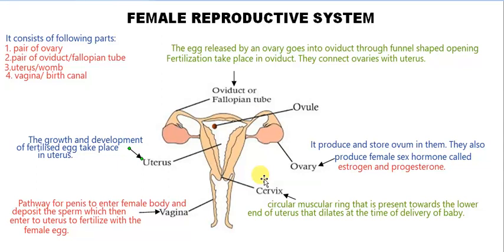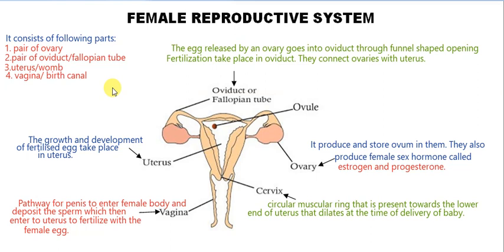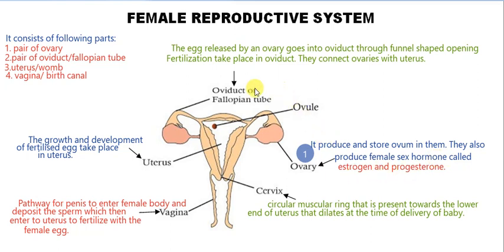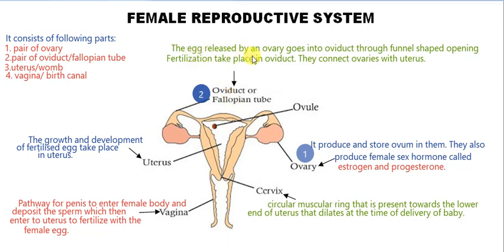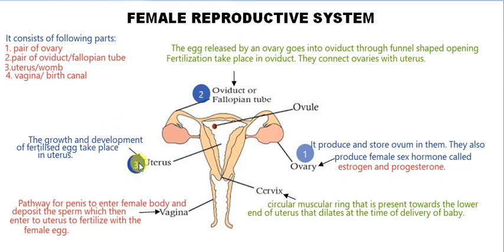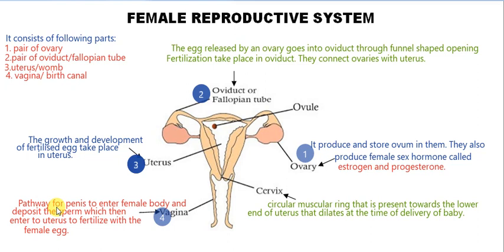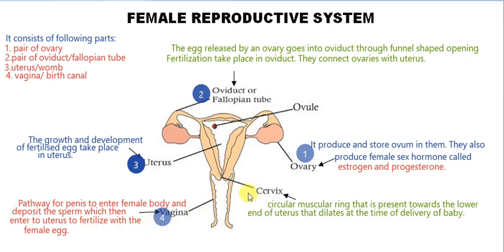LECTURE - 4 Chapter - 8 How do organisms Reproduce TOPIC - FEMALE REPRODUCTIVE SYSTEM PART - 3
Part - 4 is next video topic - reproductive health